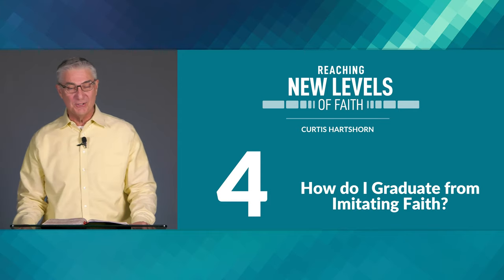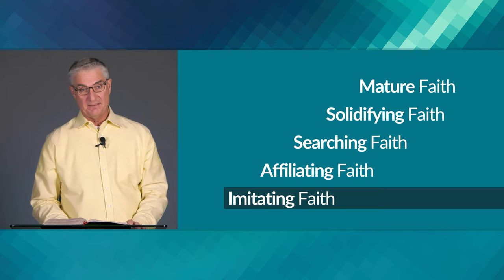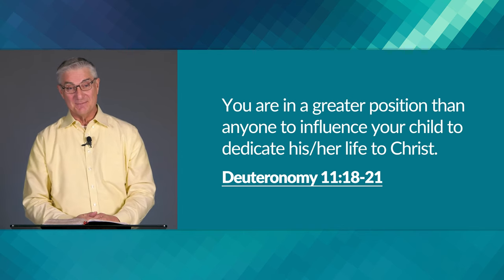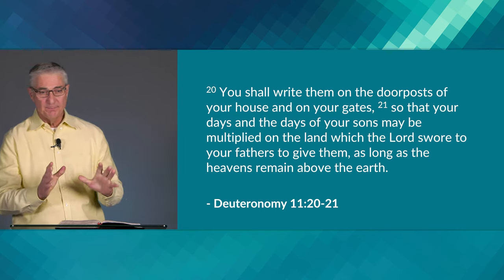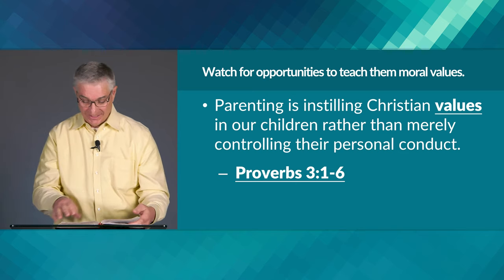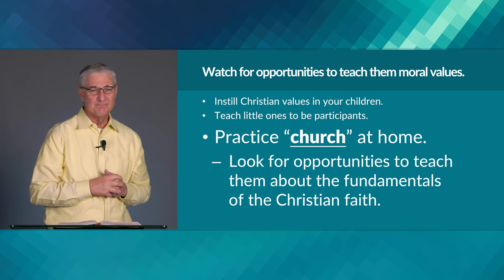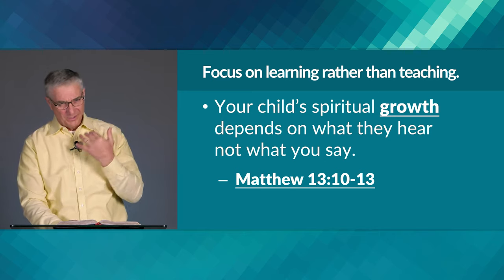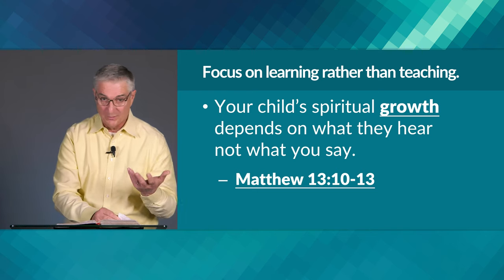How do I Graduate from Imitating Faith? – Curtis Hartshorn | BibleTalk.tv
This class shows how to guide a child or an adult with very little understanding, to a stronger walk with the Lord.

CurtisHartshorn,MBS